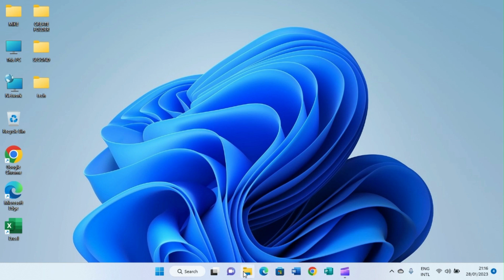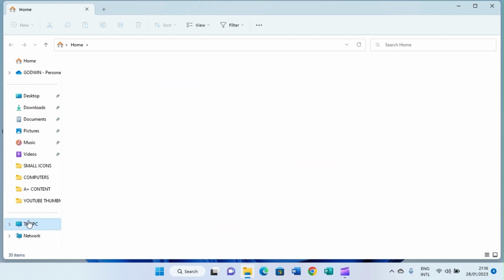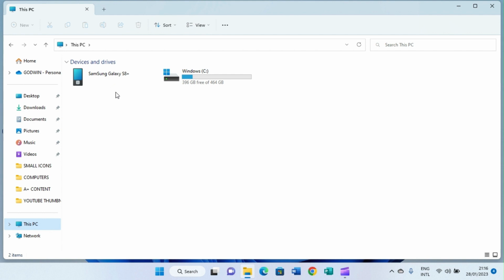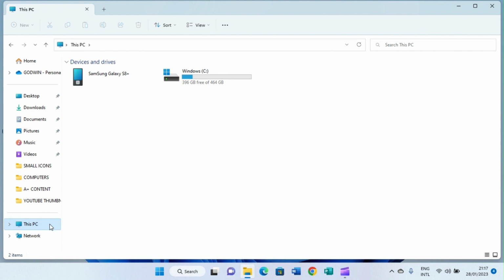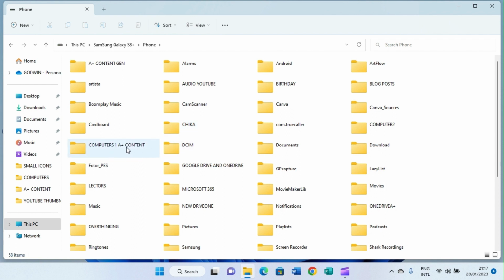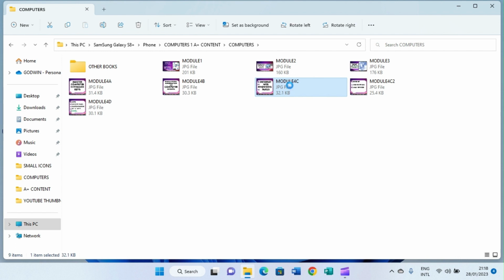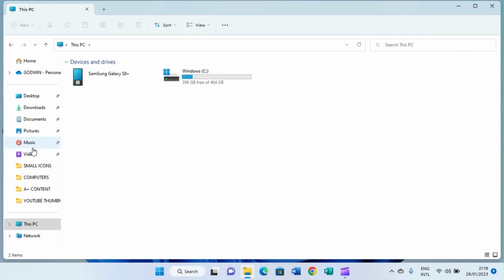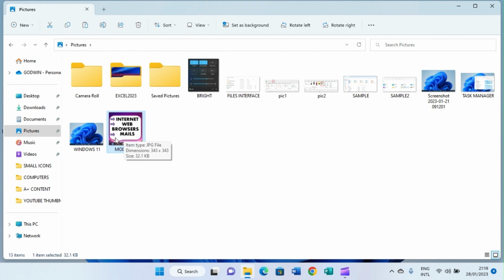How to Transfer File (Photos) from Phone to Laptop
In this video tutorial, I will guide you on how to transfer files (photos) from phone to laptop. It is a step by step practical guide to walk you through in downloading files from your phone into your computer. Whether the type of file you want to share from phone to a laptop or computer are Excel spreadsheet files, PDF, Word document, PPT, or any other type of shareable file, this video covers. This video focuses on file transfer from Android Smartphone to a laptop. The method works for file transfer to computer as well.
Timestamps⏲️
00:00 Intro
01:00 Using USB cable
01:44 Send pictures from Android phone to a laptop
01:58 How to access files in Android phone through a laptop or computer
05:14 Conclusion